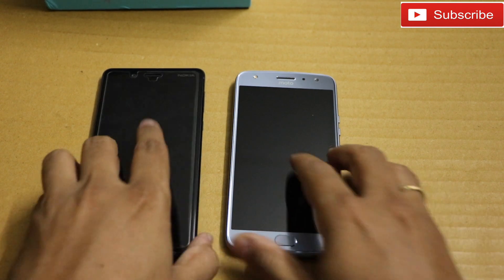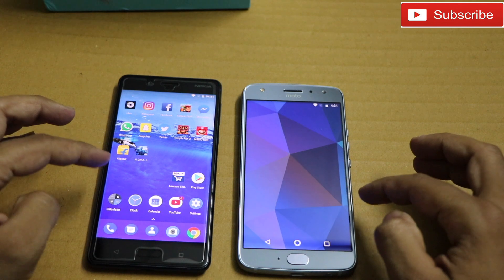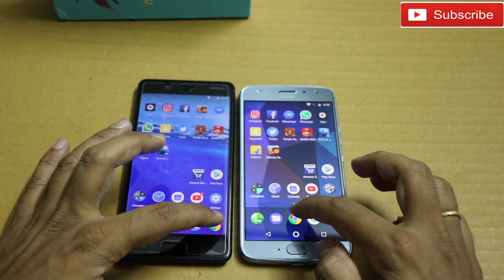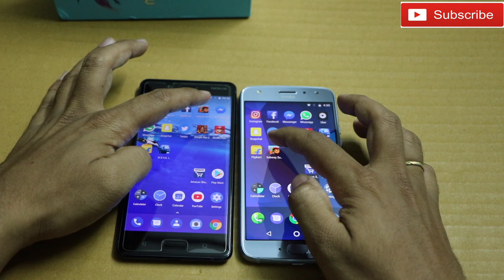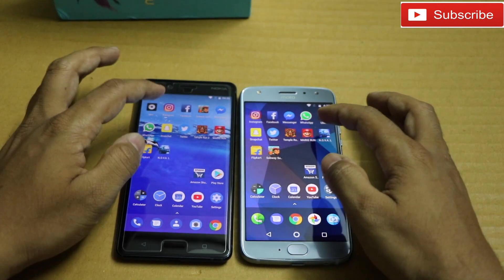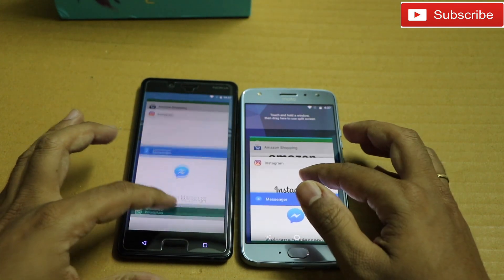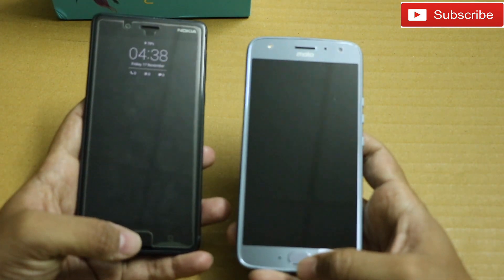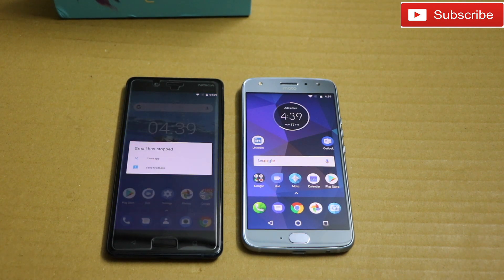Moto X4 vs Nokia 8 - Speed Test | Fingerprint Test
Moto X4

Nokia 8

4 GB RAM | 64 GB ROM | Expandable Upto 2 TB
5.2 inch Full HD Display
12MP + 8MP Dual Rear Camera | 16MP Front Camera
3000 mAh Battery

Help the channel by shopping from below links:
Flipkart: